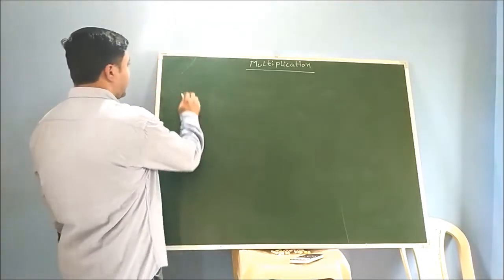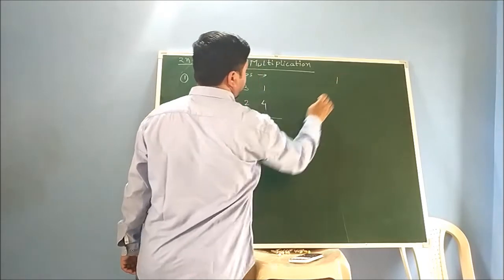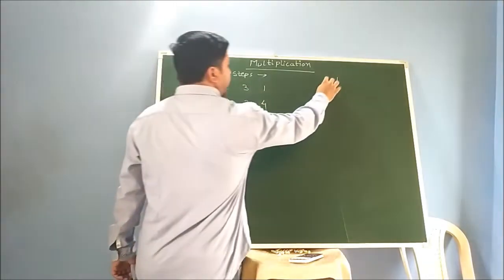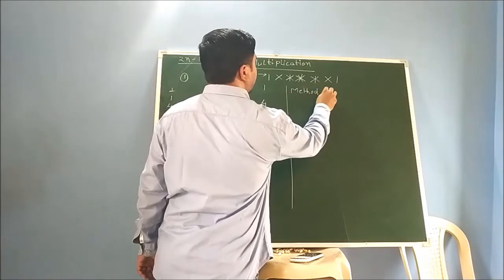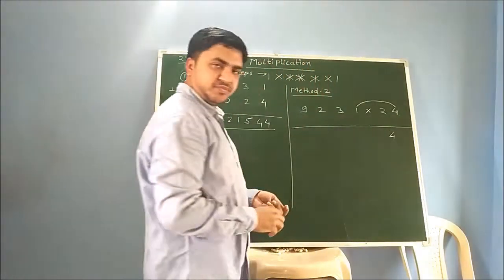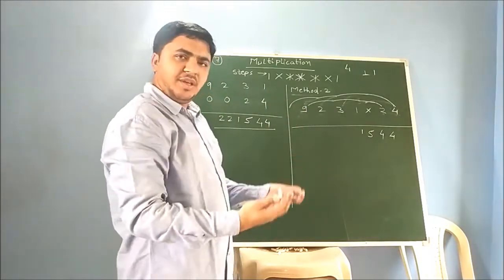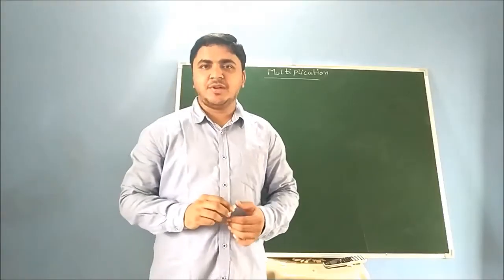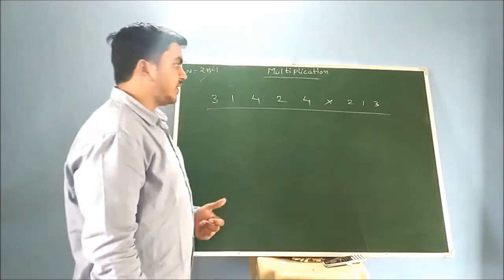Multiplication Technique | Vedic Maths | Multiple Digits with 2 & 3 digits in less than 1 min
In this Video Multiplication method of Multiple digit no with 2 & 3 digits have been explained.
Listening of previous lecture is advisable for better understanding.